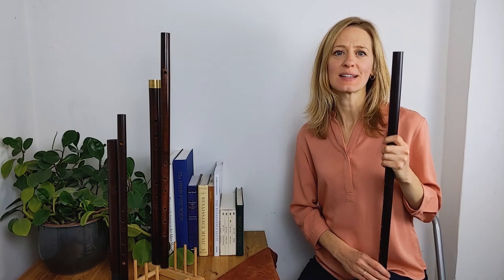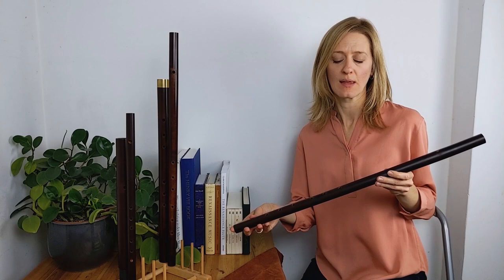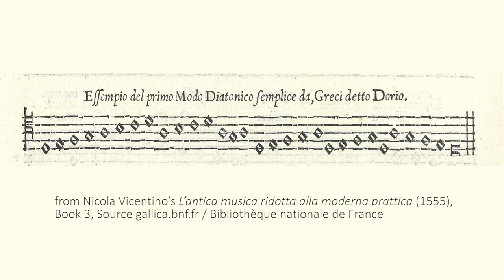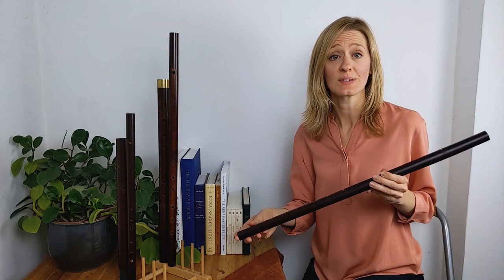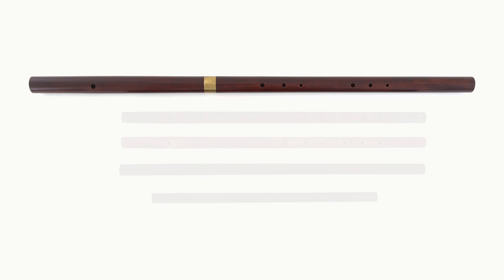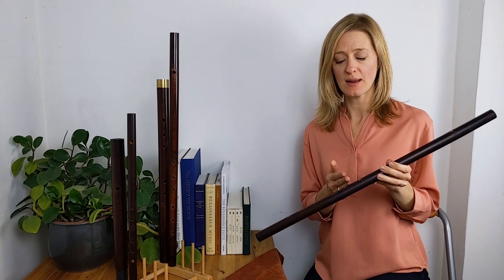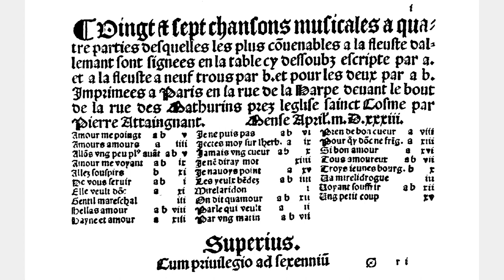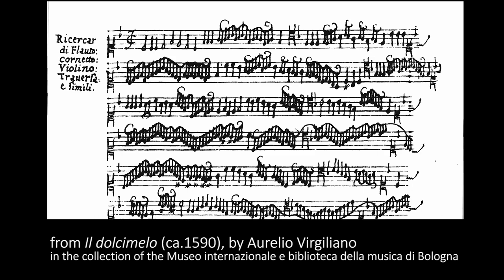Instrument Exhibit: Amanda Markwick, Renaissance Flute